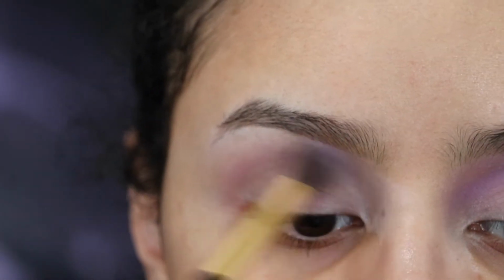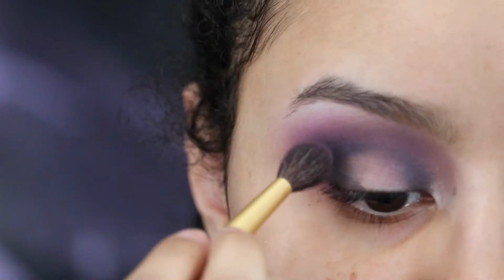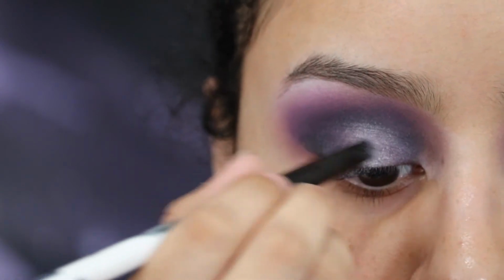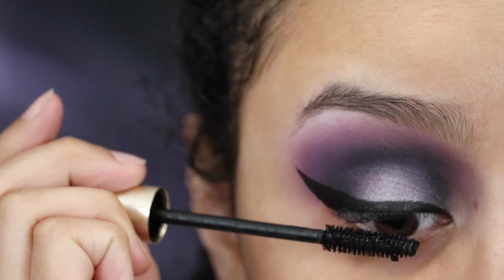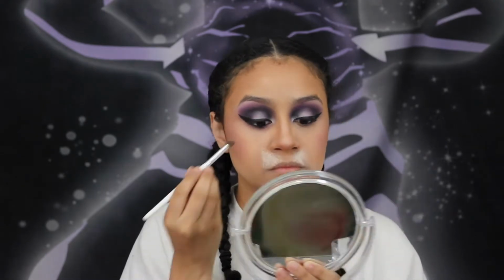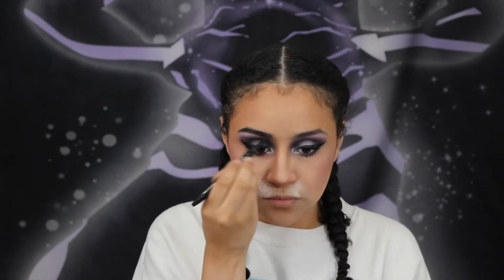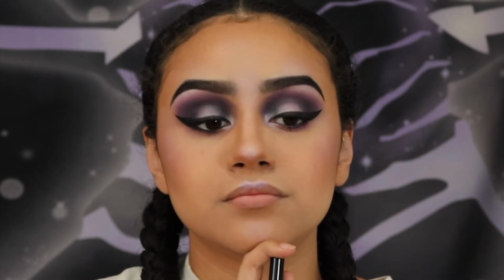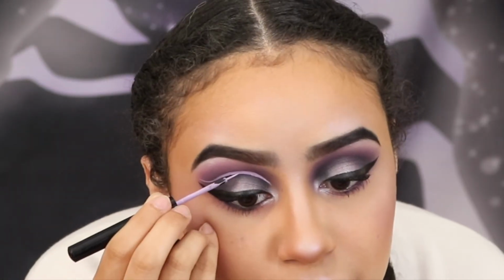BEDROOM EYES | smokey halo eye with graphic liner tutorial | anita heart ♥︎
in this video I'm teaching y'all how to achieve some sort of look possibly??? lmao i dont exactly know what to call this or how to explain it but is somethin!!! hope you enjoy!

xo

Artist: Kasger

instagram | sketchbook bunny (personal and makeup) & sketchbookbunnyart (art)